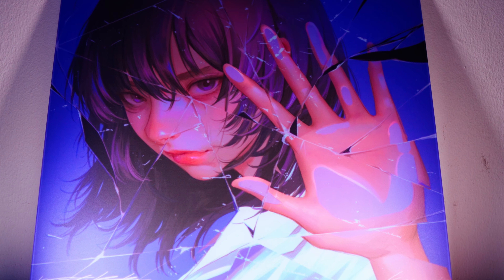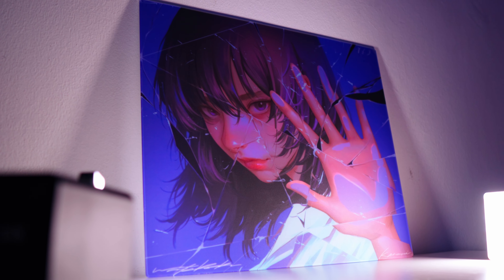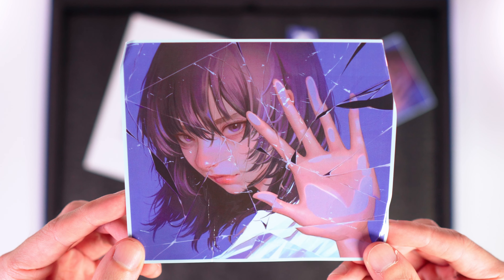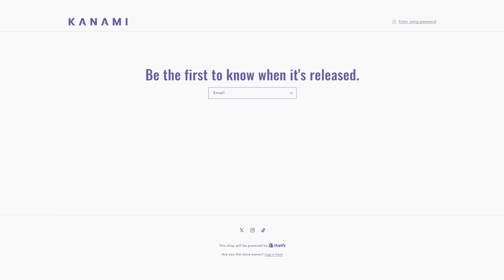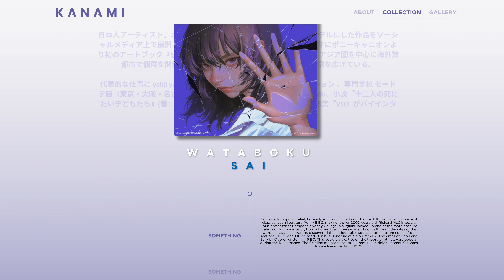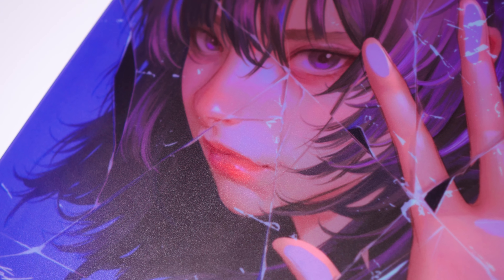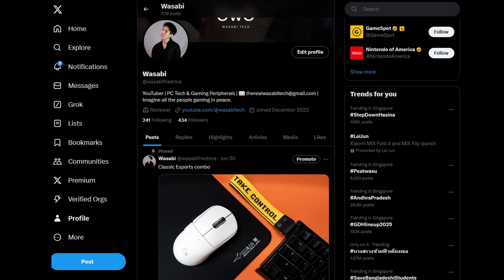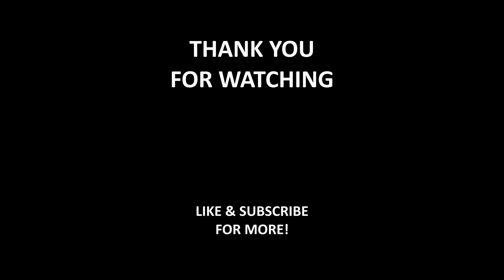KANAMI x Wataboku Glass Pad Review 1 of 999 + GIVEAWAY! | Before You Buy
A truly unique collector's piece created by a renowned artist (wataboku) using a gaming glass pad as its medium which is rather interesting to see!

In this review, I will touch on details that will help you understand the work behind the pad, its design that makes this piece special, and the experience of using it for gaming.

This review will be a little different from what I normally do as this collaboration involves an artist, so I am taking my audience of gamers and casual consumers and wataboku's fans and admirers of his work into account.

Time Stamps
0:00 Hi Wasabi!
0:16 Unboxing
0:31 Expectations
1:46 Design
2:49 Size
3:05 About - Wataboku
3:35 Material
4:04 Base
4:25 Sound Test
4:52 Humidity & Consistency
5:36 Experience
6:32 Sensor Compatibility
6:39 Final Thoughts
7:26 Recommendations
8:55 GIVEAWAY

Case: Lian-li O11 DYNAMIC
CPU: AMD Ryzen 7 5800X 8-Core
RAM: XPG DDR4 D50 RGB 8GB 3600MHz x2
MOBO: Gigabyte B550 VISION D-P
GPU: GIGABYTE Vision GeForce RTX 3080